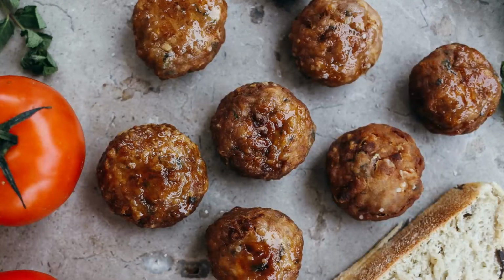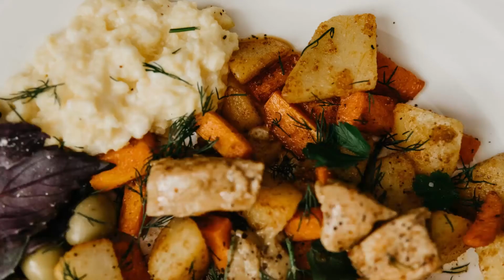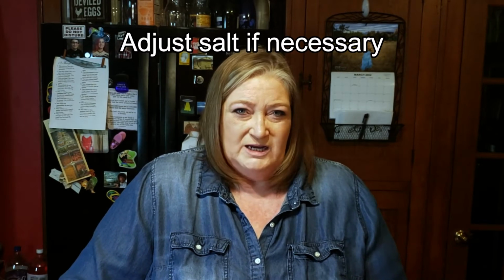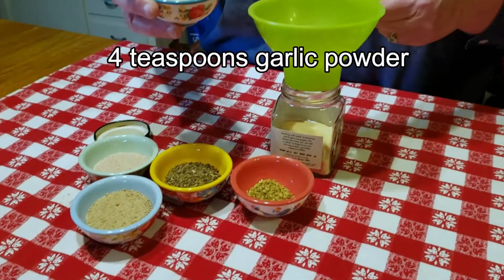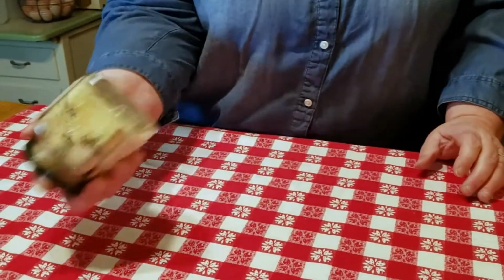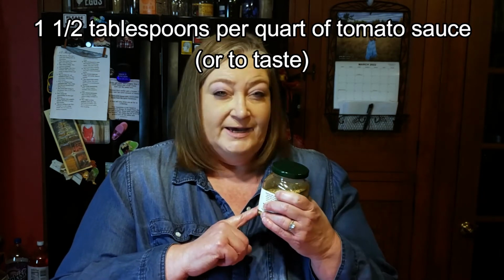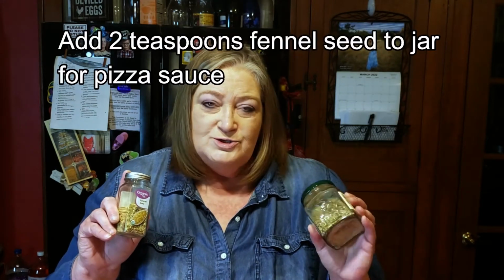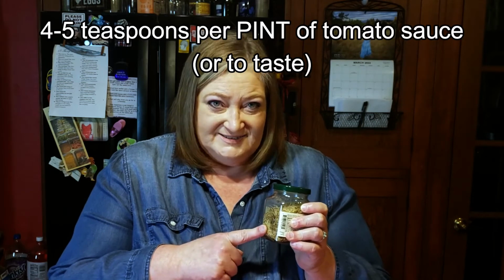Spaghetti Sauce Seasoning Mix - My Custom Italian Blend Recipe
Just add meatballs! My custom blend of spaghetti sauce seasoning mix is not just for spaghetti. This Italian seasoning blend recipe can be stored in your cupboard and used with A LOT of things!

HOW YOU CAN HELP US
All of the above helps us to grow our channel and continue to produce videos.

ABOUT OUR SUFFICIENT LIFE
We live on 8 acres in rural Iowa and have what feels like the perfect place to become less dependent on buying things in stores and the electric company. Dan and I are in our mid-50s and we are gearing up to retire early and make a self-sufficient living right here. Our goal is not just to survive, but thrive and we want to take you along with us on our homesteading journey. On our channel you will find videos on building things, recipes, canning, deep winter greenhouses, chickens and much more - anything we are doing to build our homestead!

Karyn has been a farm girl, teacher, software instructor, hospital office worker and a general nerd. She shares the recipes, kitchen and home tips, and works the garden.

Dan grew up in the Appalachian mountains of Tennessee. He has been a soldier, assembly line worker, farmer, and a sign maker. He works on improving the property, building things, and fixing things.